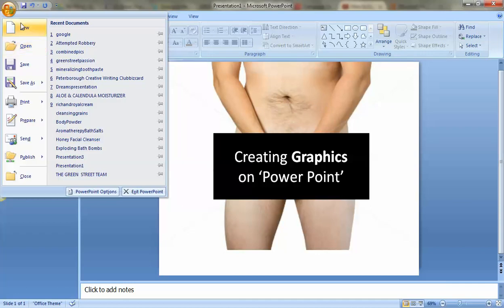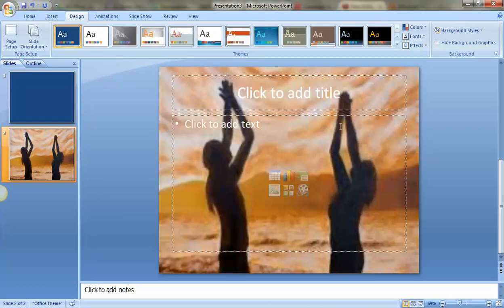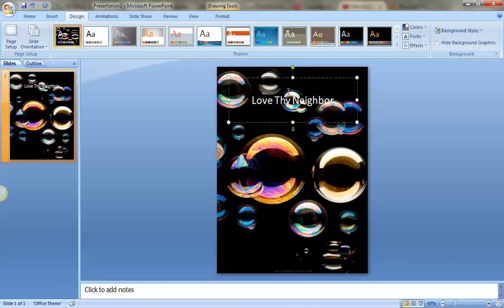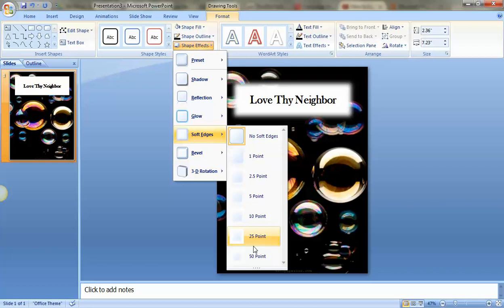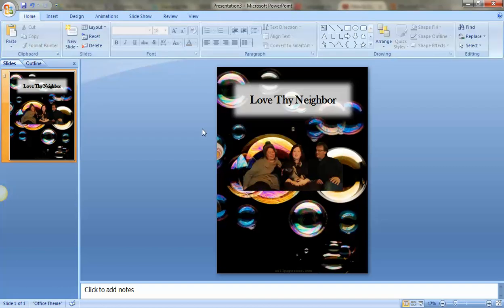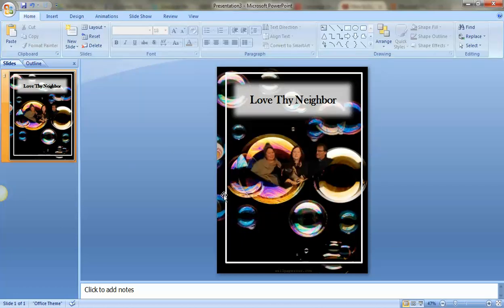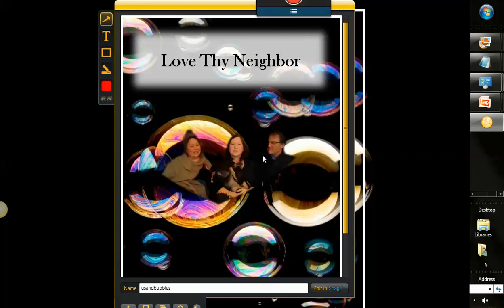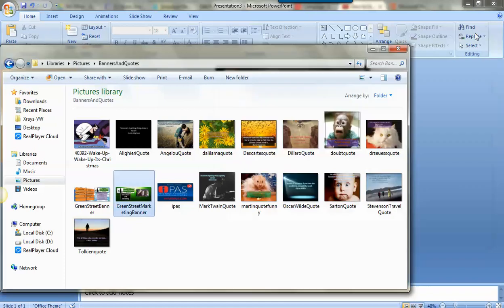How To Create Graphics Using Microsoft Power Point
I hope you find this tutorial helpful. Here is a link to some examples of graphics I made using this tool.